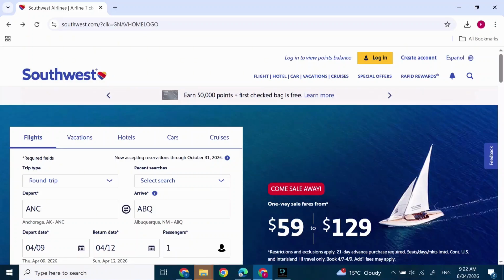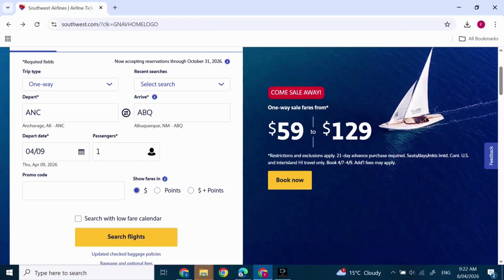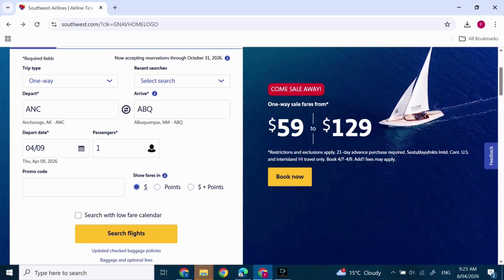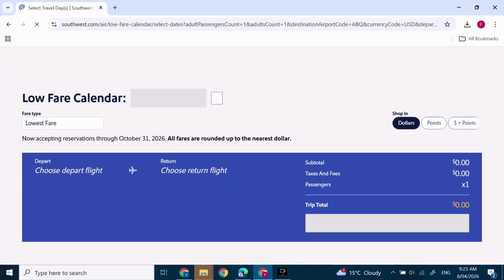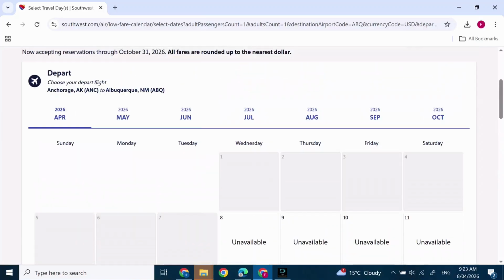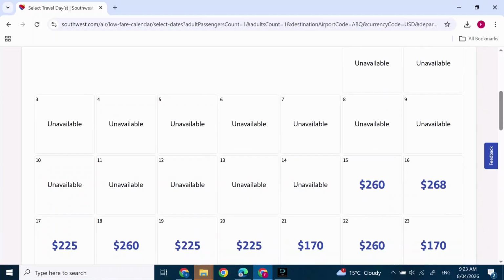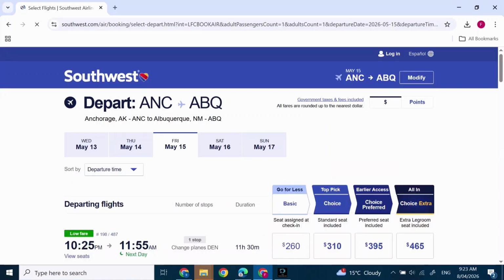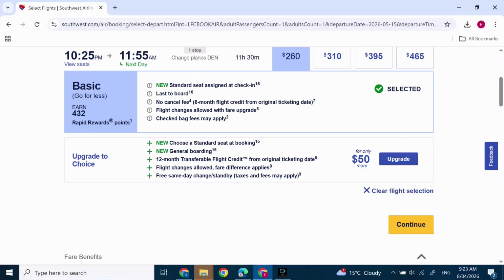Southwest Airlines Low Fare Calendar: How to Use It (Step-by-Step Guide)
Welcome to our step-by-step guide on "How to use the Southwest Low Fare Calendar on Southwest Airlines"! If you're looking to find the cheapest flight dates, save money on travel, and easily compare fares across an entire month, this video is for you. The Southwest Low Fare Calendar is one of the best tools to discover budget-friendly flights by showing the lowest available prices on different days, helping you plan smarter trips with Southwest Airlines.

In this video, we will show:
How to use the Southwest Low Fare Calendar on Southwest Airlines
How to find the cheapest flight dates with Southwest Airlines
How to book low-cost flights using the Southwest fare calendar
Tips to save money on Southwest Airlines tickets
How to compare flight prices across different dates

What you'll learn (FAQ style):
How does the Southwest Low Fare Calendar work?
Where can I find the Low Fare Calendar on Southwest Airlines?
How do I choose the cheapest travel dates on Southwest?
Can I use the Low Fare Calendar for round-trip and one-way flights?
What are the best tips to get the lowest fares on Southwest Airlines?